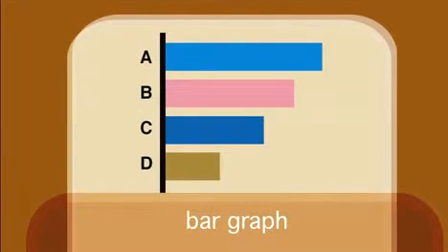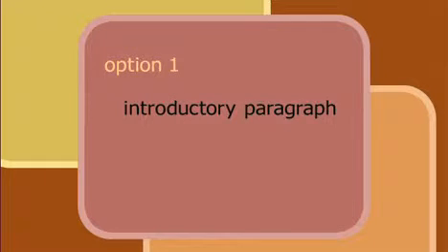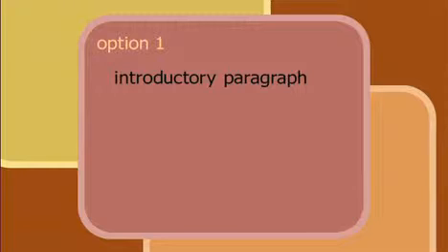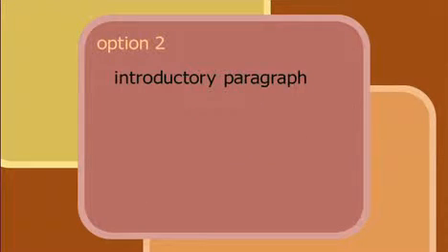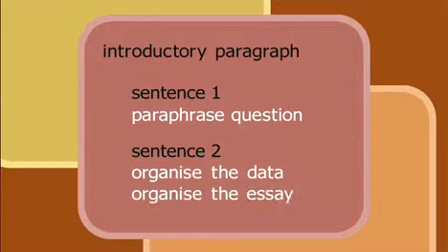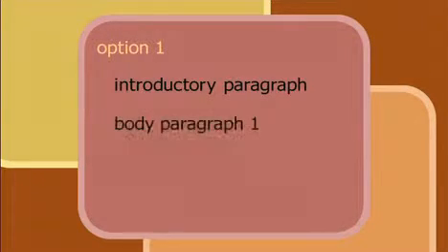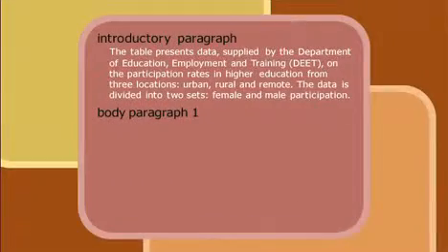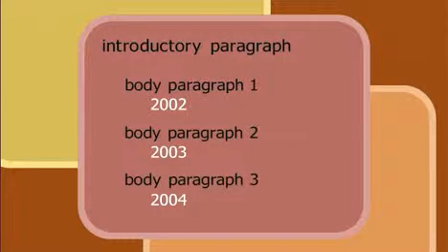Series 2 25 Academic Writing